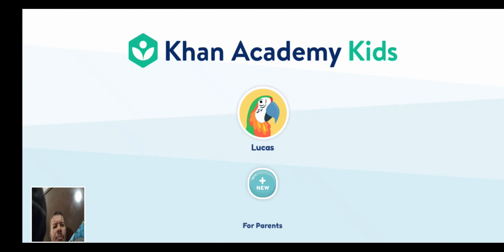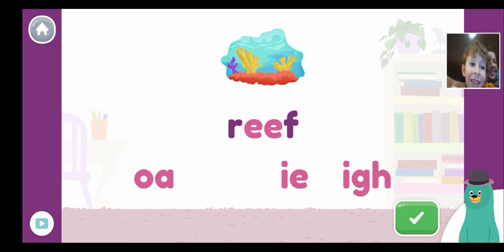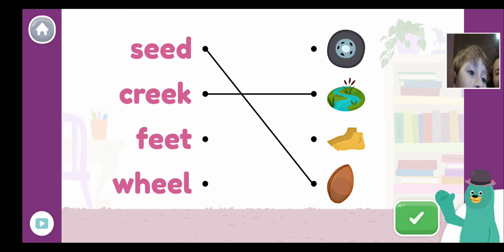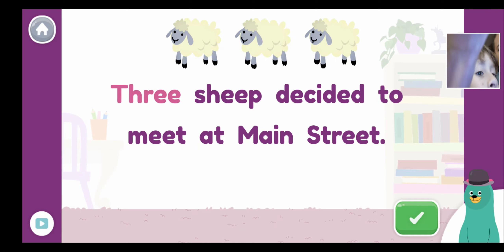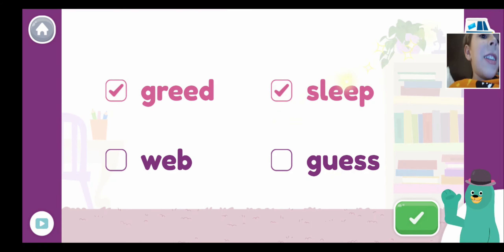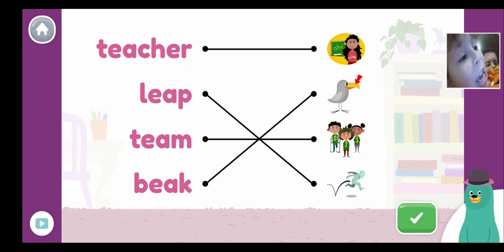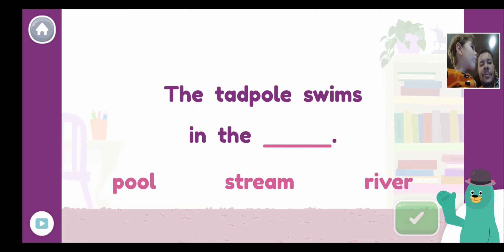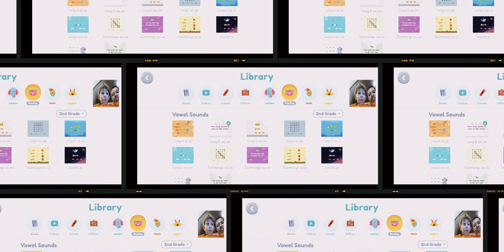Kindergarten and 1st grade reading. Learning EE and EA sounds. Khan Academy Kids app.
Training reading for kindergarten and 1st grade using Khan Academy Kids app. This app may be found for Android and IOS. Lucas practicing reading exercises. This is a great way to improve reading skills for kids.